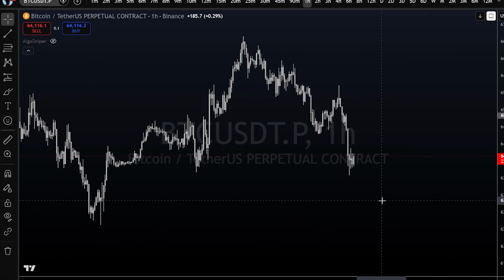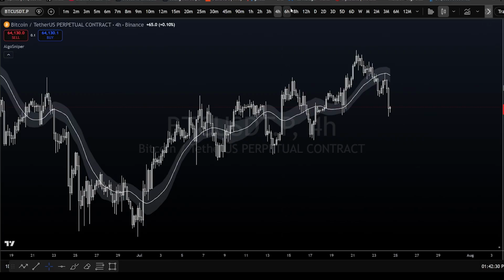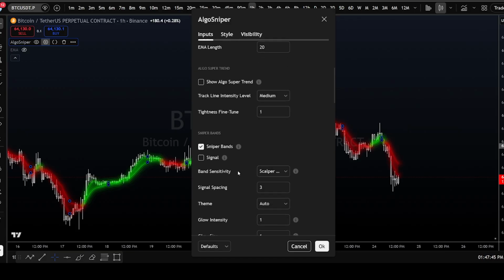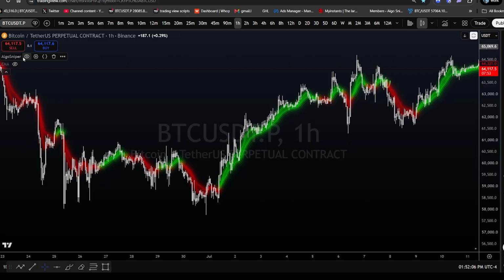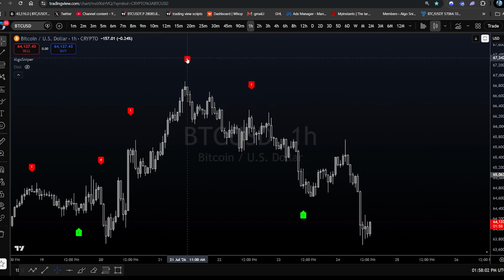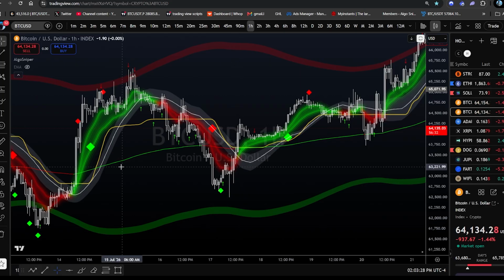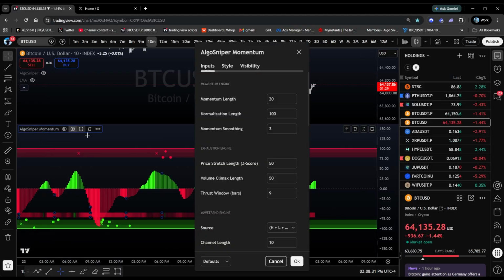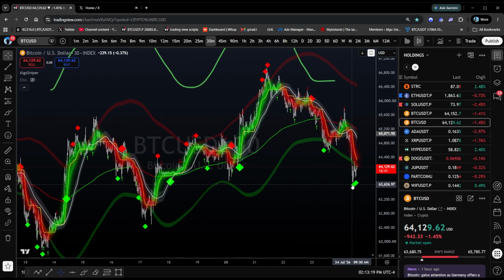AlgoSniper Trading Indicator Tutorial — MASSIVE New Update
Algosniper.com